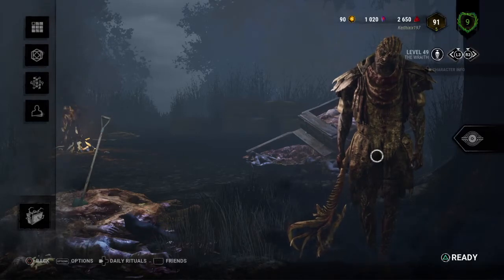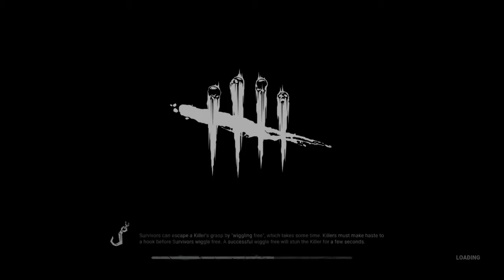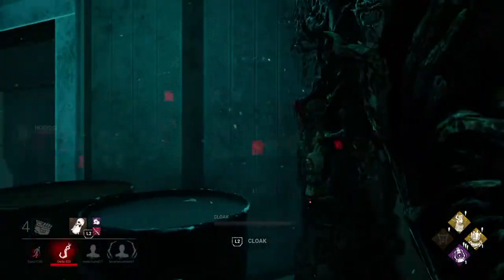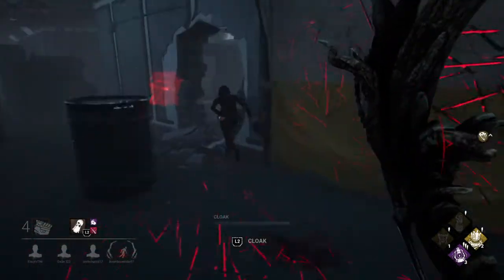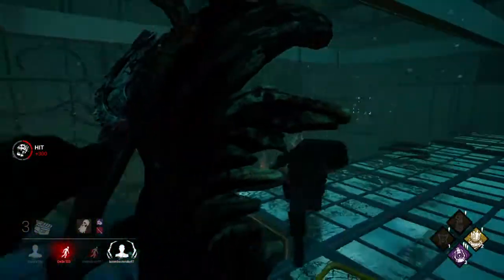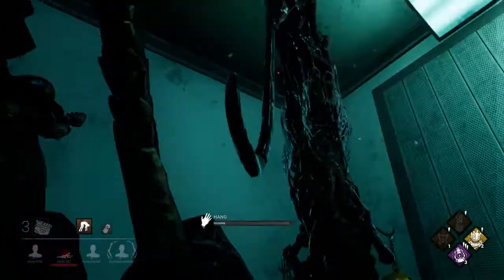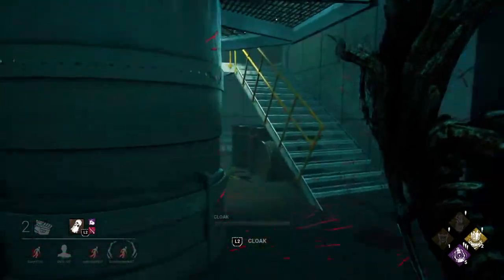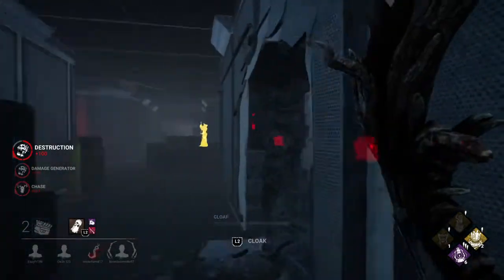Wraith(semi) Jumpscare Build!! (Feat; New Wraith Outfit)